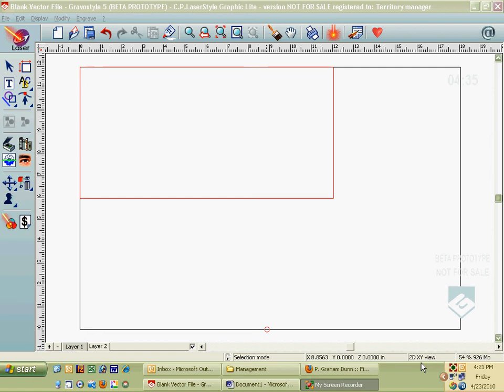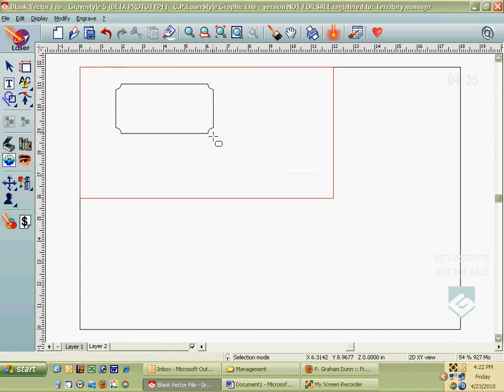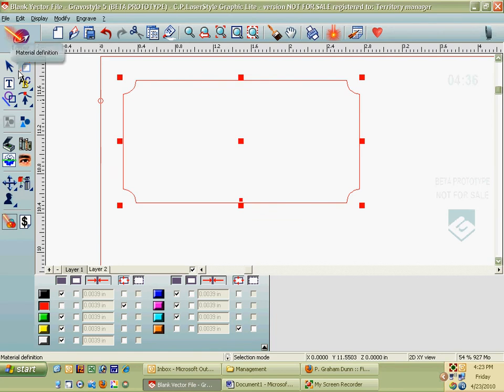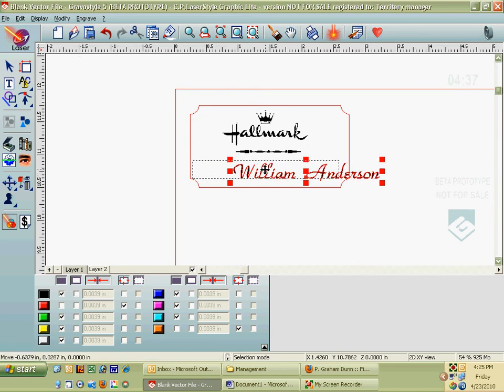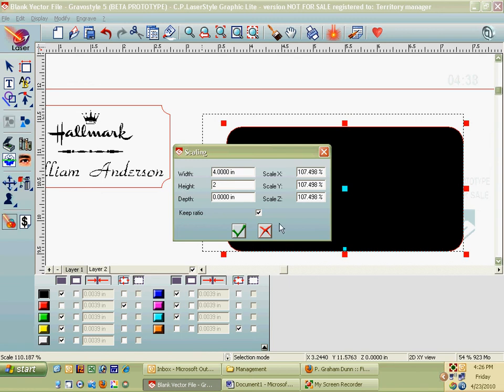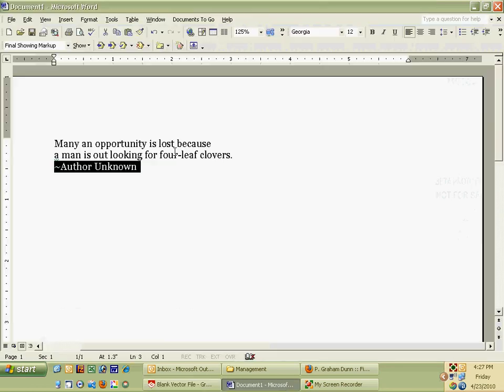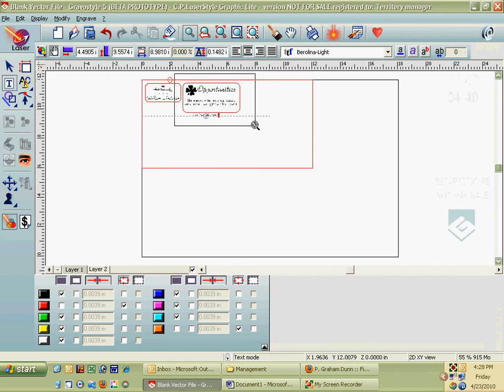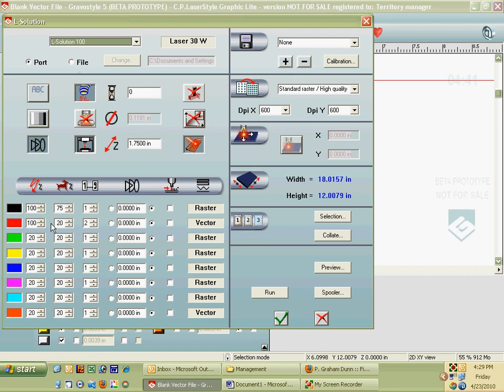Making a Nametag and Magnet.avi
Steps to make a design for a nametag or magnet using Gravostyle software and a LS100 laser.  This video is part of a series used by P. Graham Dunn to train laser operators.